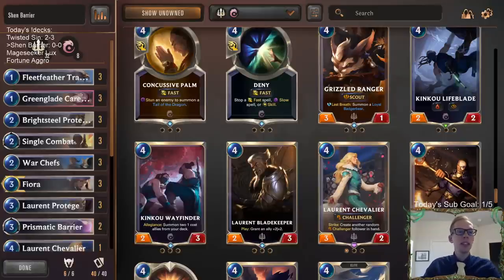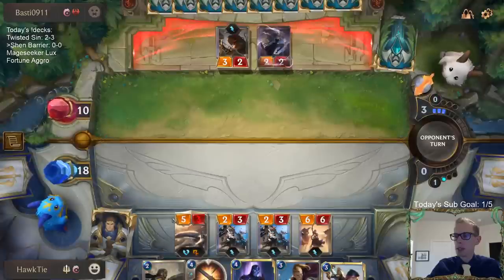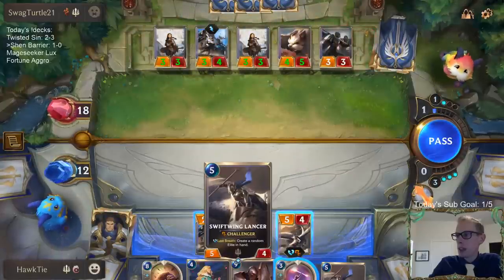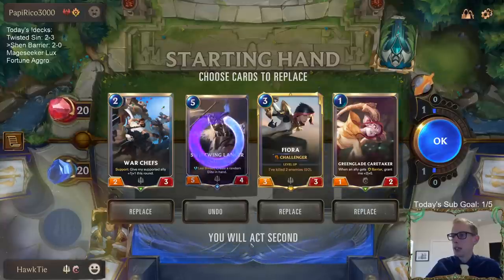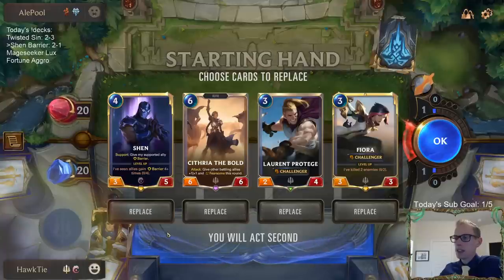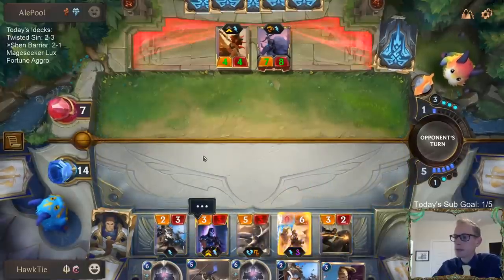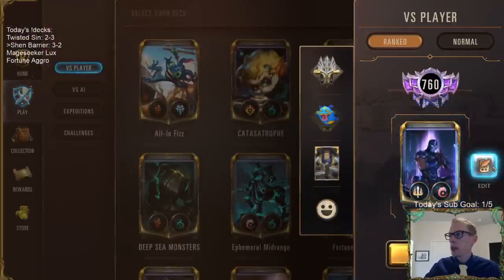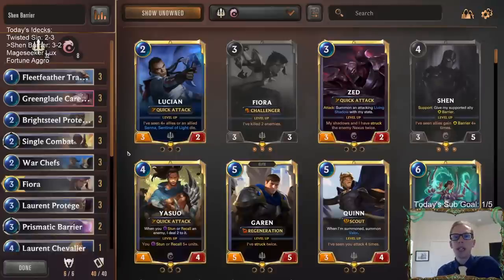Shen Barrier: Quite a challenging list l Legends of Runeterra LoR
Legends of Runeterra Ranked deck - Shen Barrier
Code - CEBAQAIABEFAWGQ5FMWTGAQBAIJSAAQCAEACAJIBAEBCKAQCAEADINICAIAAKCQ
Champions - Fiora, Shen

Stream Schedule (Eastern time):
Mon/Wed/Fri/Sun @ 11am
Tue/Thur/Sat @ 4pm